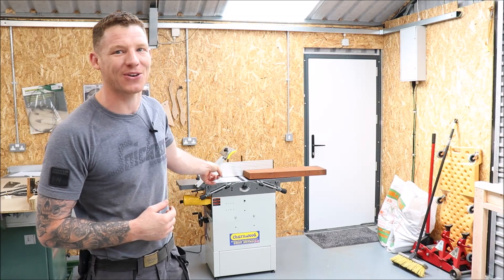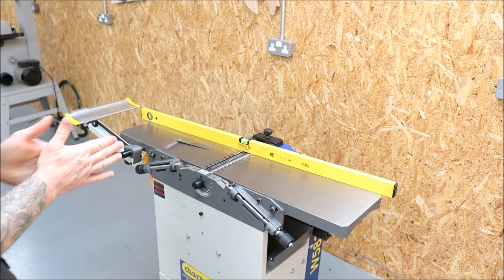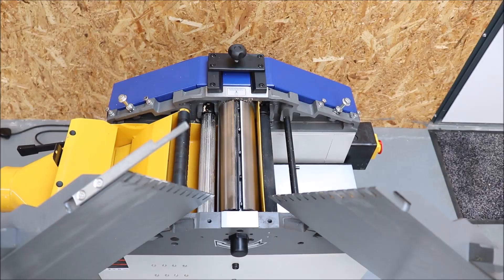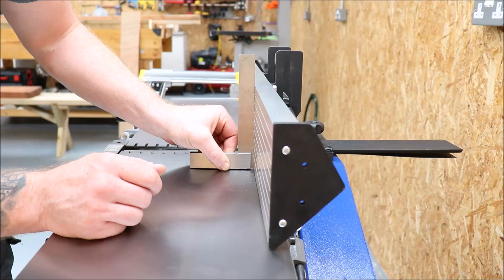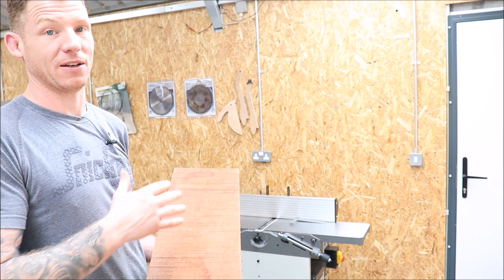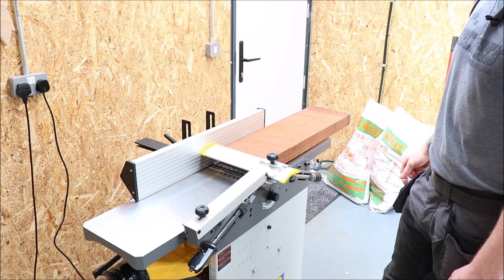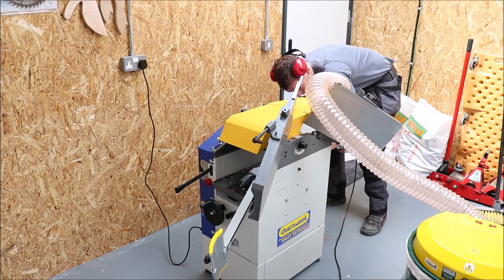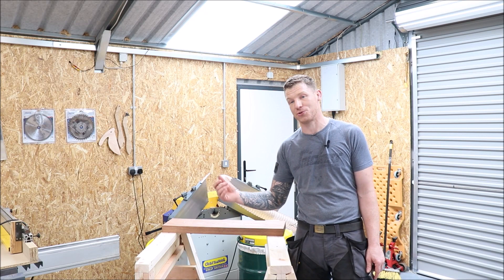How to set up and use a Planer Thicknesser/ Jointer Planer and Flatten and Square Lumber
I this vid I show you how I set up my planer thicknesser and how to use it with no snipe! comments and questions below.